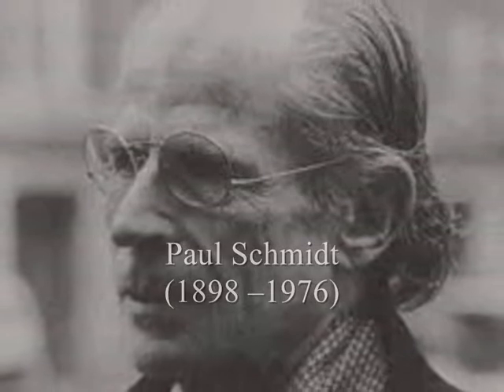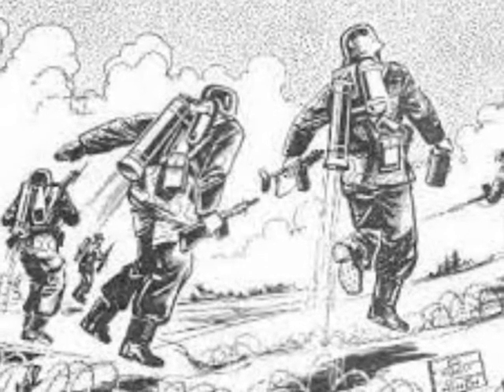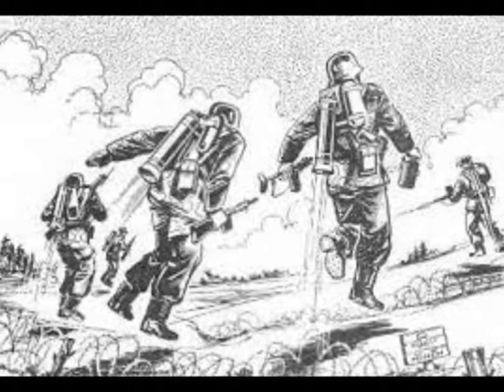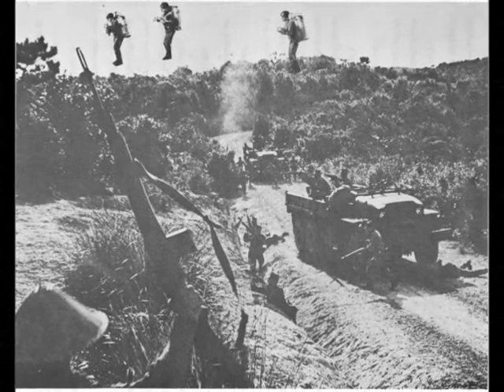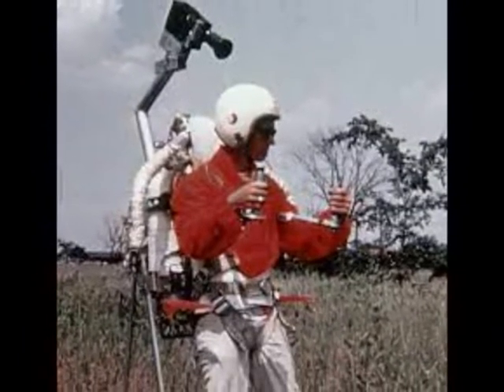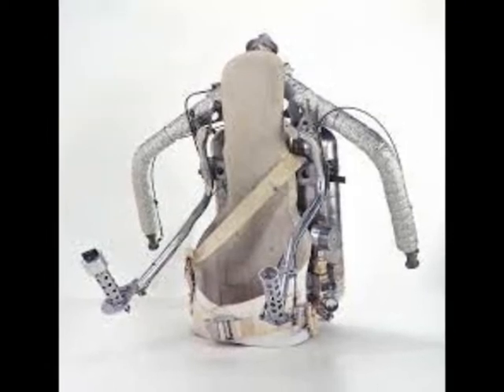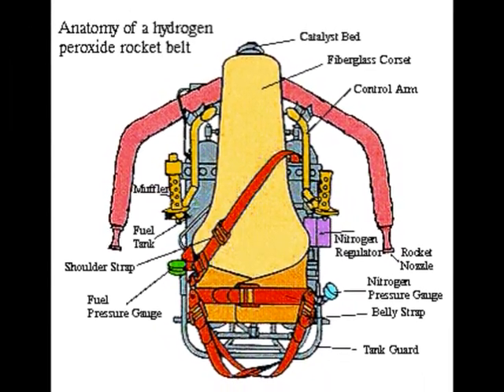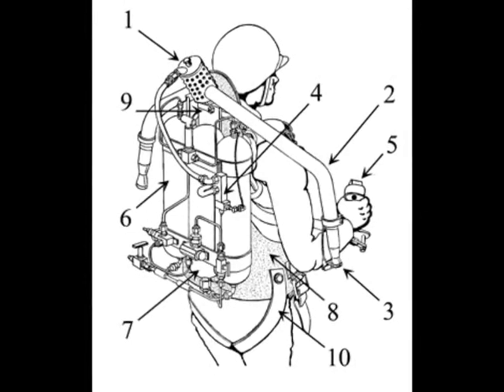German JET PACK project in WW2 (’44 - ’61)